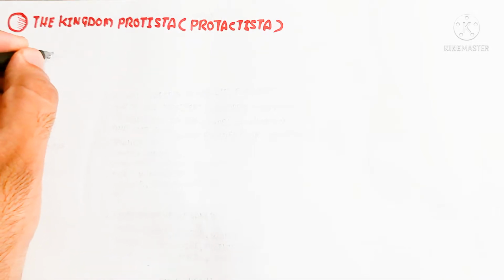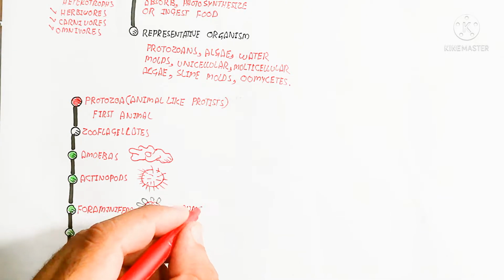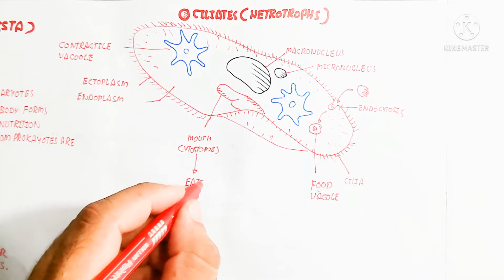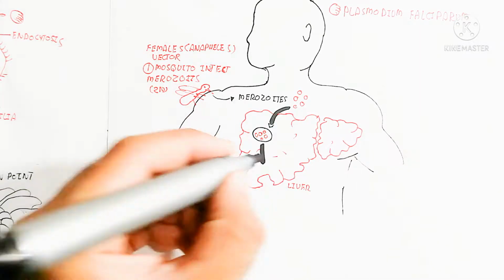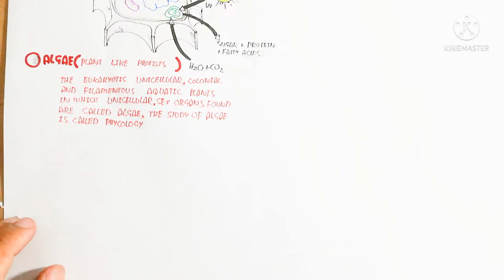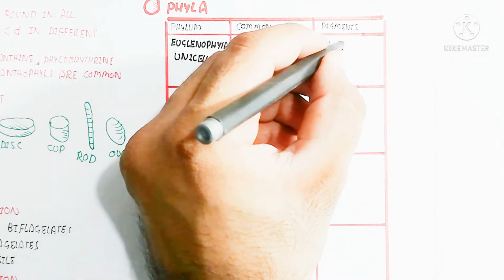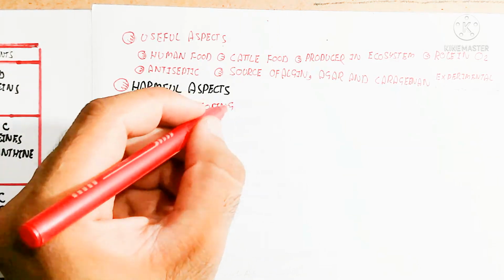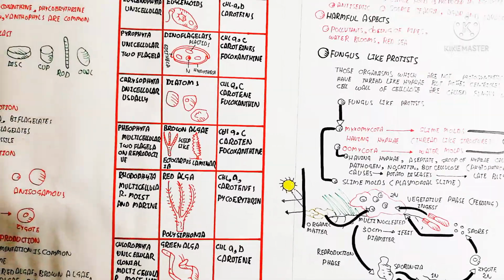kingdom protista|eukaryotes|plant like|animal like protist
click now to run videos

kingdom protista|eukaryotes|plant like|animal like protist you can learn